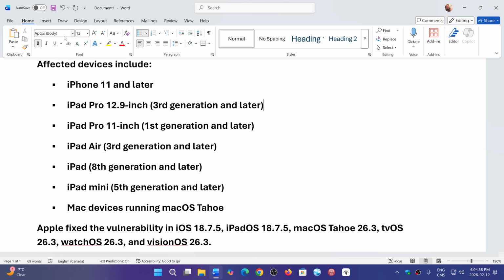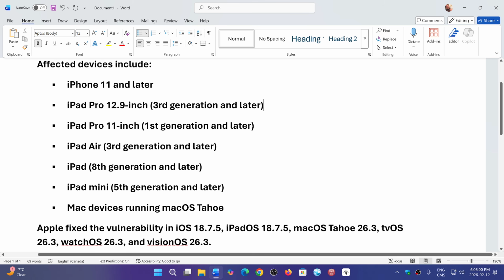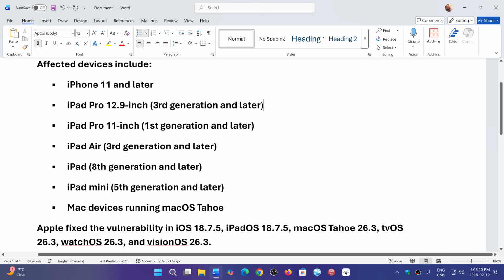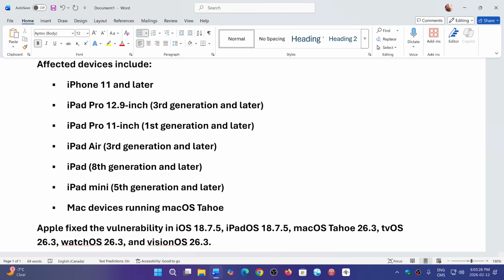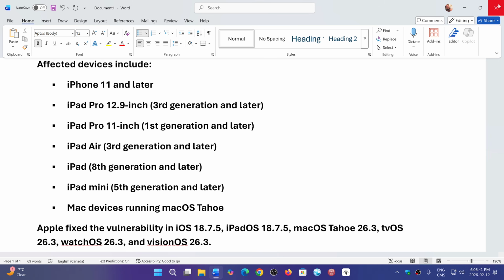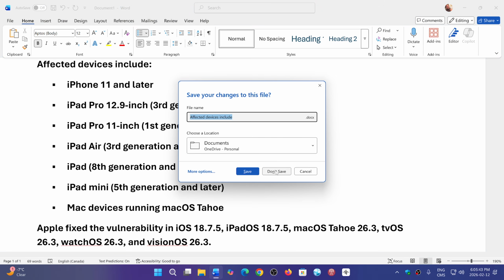IMPORTANT Update Apple Devices to fix a Zero Day exploit in the wild iPad iPhone MacOS WatchOS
Time to update your Apple Devices to stay safe!